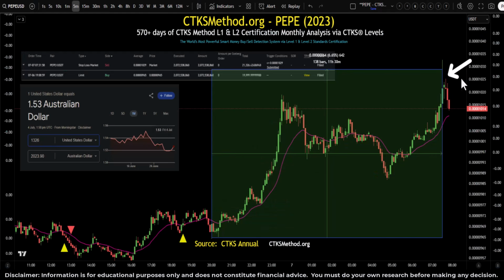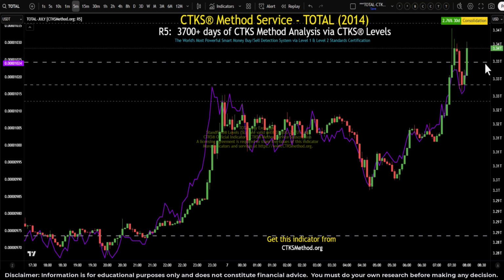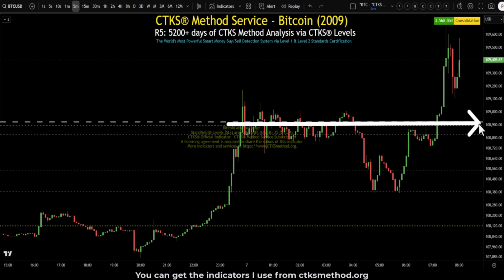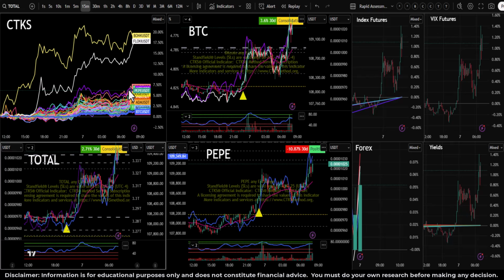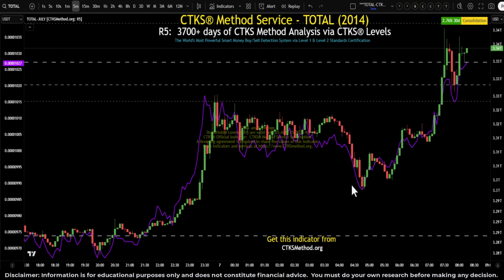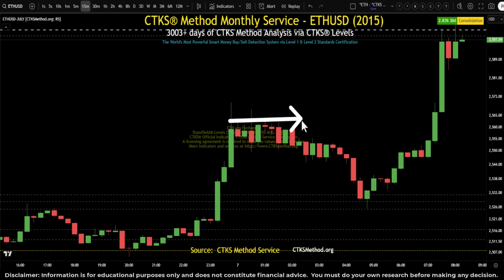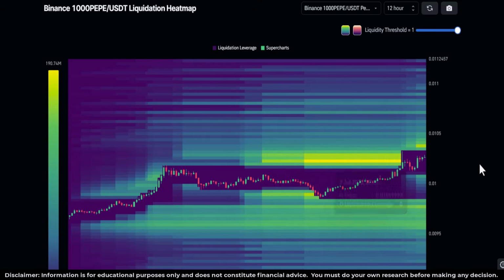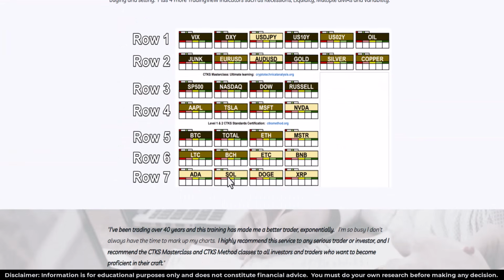Make money while you sleep. I made $2,000 profit overnight: Thanks to CTKS Levels! BTC PEPE Bitcoin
While most traders panic during price drops, I slept peacefully — and woke up $2,000 richer.
Why? Because I trust CTKS Levels.

In this video, I show you exactly how the market dropped, picked up my buy order at a lower Standfield Level, and then rallied up to hit my profit target at a higher CTKS Level — all while I was asleep.

✅ Learn how to trade like smart money
✅ Why we Buy with Structure and Sell with Structure
✅ How CTKS Rules protect you from emotional mistakes
✅ Real chart example + live breakdown

Stop guessing. Start trading with structure.

Official CTKS NFT:
👉  KenFT: